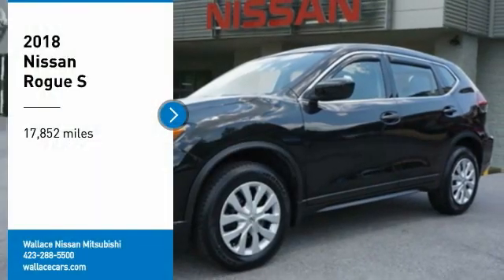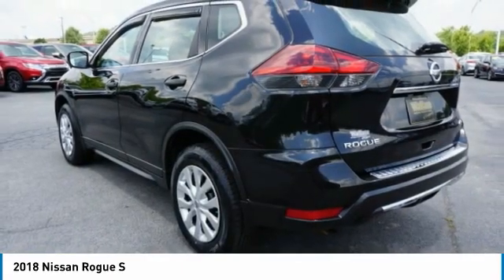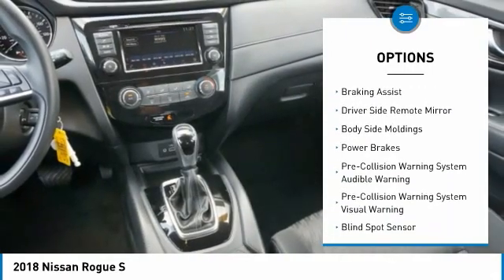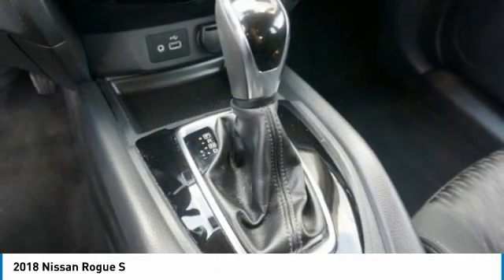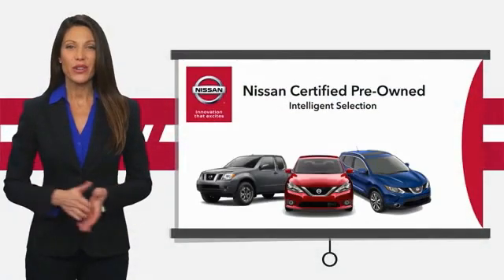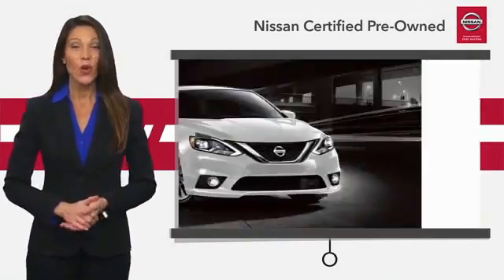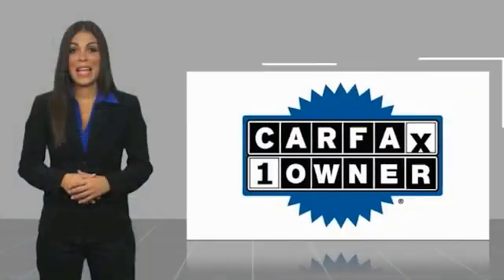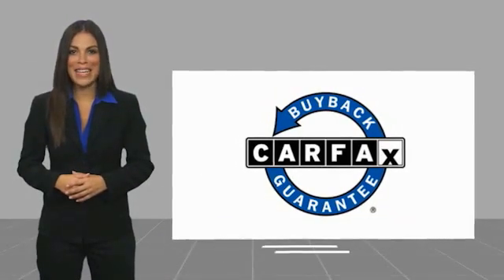2018 Nissan Rogue Kingsport TN 6557P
2018 Nissan Rogue S

2733 East Stone Dr.

Certified. CARFAX One-Owner.AWD. Magnetic Black 2018 Nissan Rogue S AWD CVT with Xtronic 2.5L I4 DOHC 16VOdometer is 15132 miles below market average! 25/32 City/Highway MPGNissan Certified Pre-Owned Details:  * 167 Point Inspection  * Includes Car Rental and Trip Interruption Reimbursement  * Limited Warranty: 84 Month/100,000 Mile (whichever comes first) from original in-service date  * Roadside Assistance  * Transferable Warranty  * Warranty Deductible: $100  * Vehicle HistoryAwards:  * 2018 KBB.com 10 Best SUVs Under $25,000Please contact our internet department with any questions @ (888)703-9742.